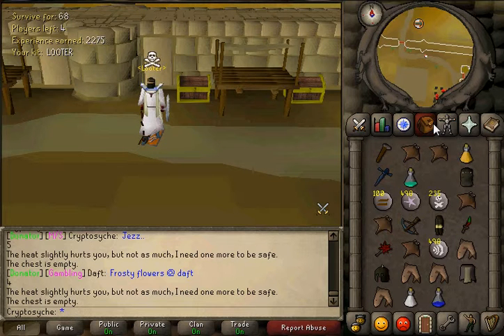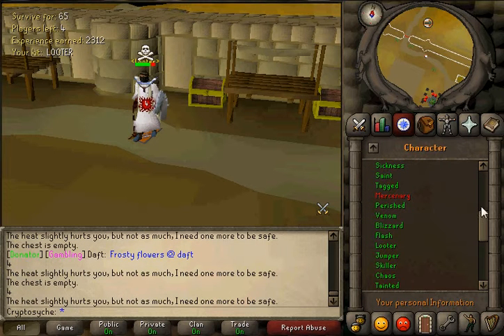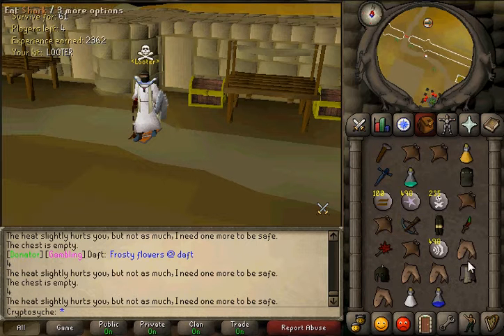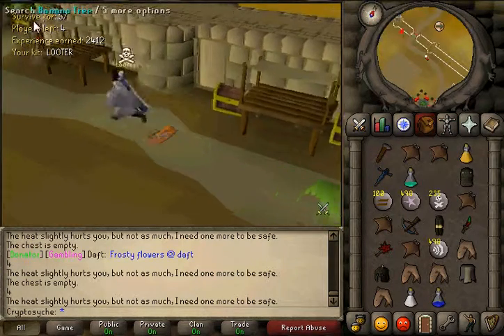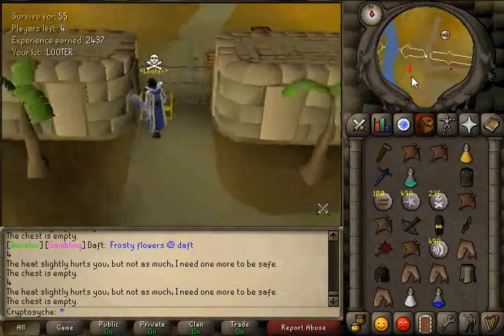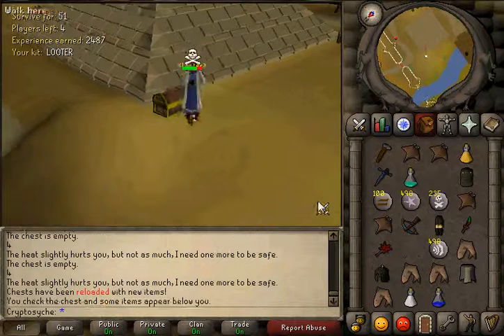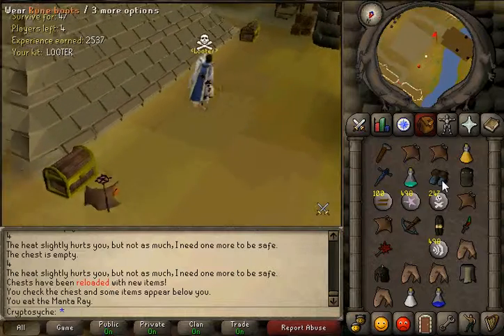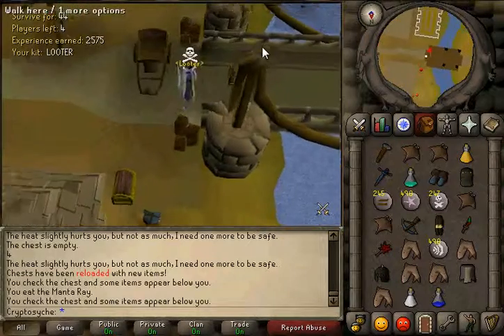Informational Looter-Kit Video [RSHG]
This is a quick commentary for the Runescape Hungergames Looter Kit